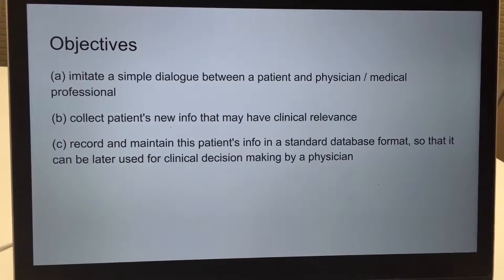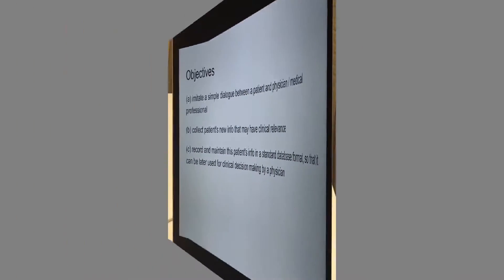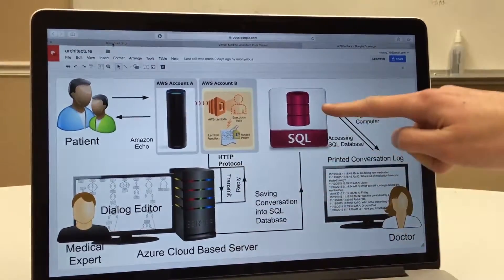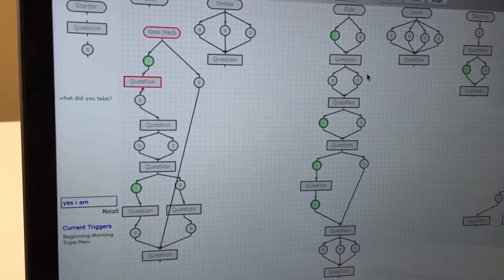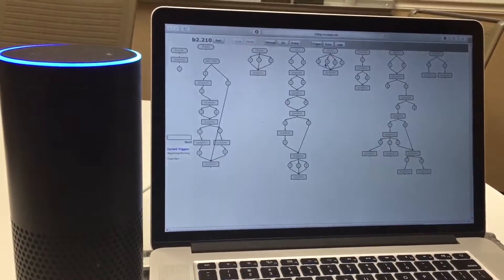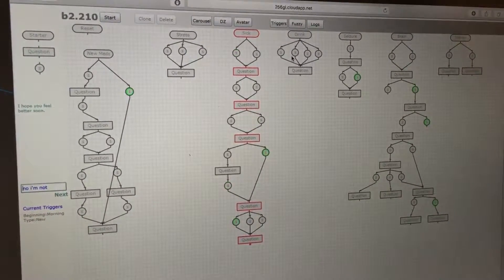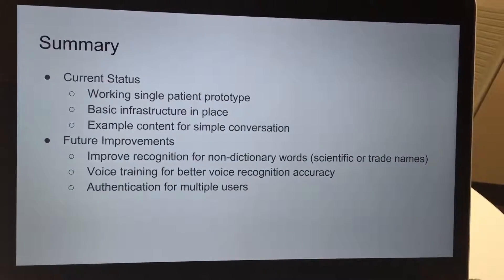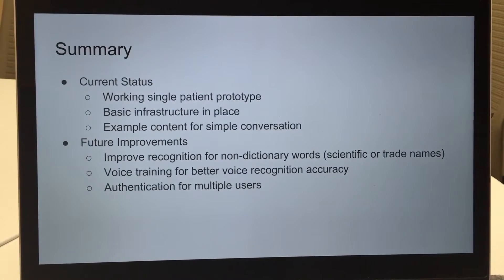Virtual Medical Assistant Using Amazon Alexa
A Solution for Automated Collection of Patient Data.
UMN Fall 2015 Senior Design project. Project Team: Jane Kagan, Abdulwahid Kariye, Jesse Lehman, Musa Saccoh, Mingchen Tang, Wes Zheng Advisers: Dr. Vladimir Cherkassky, Dr. Sergey Tolkachev